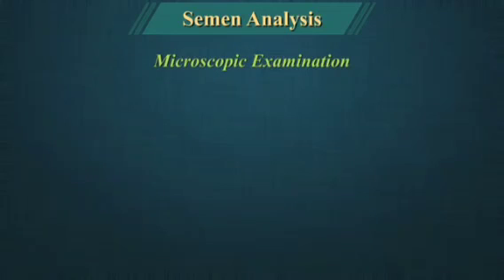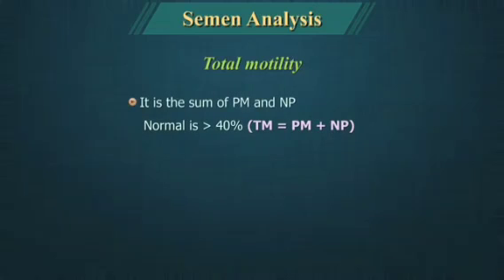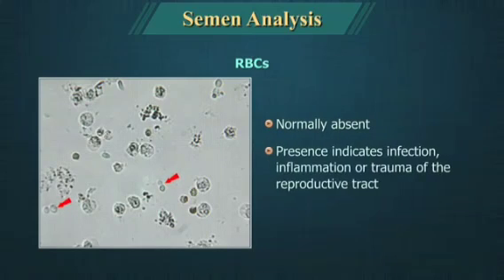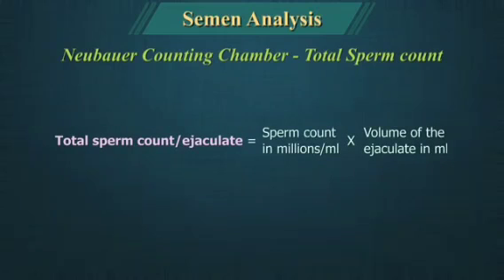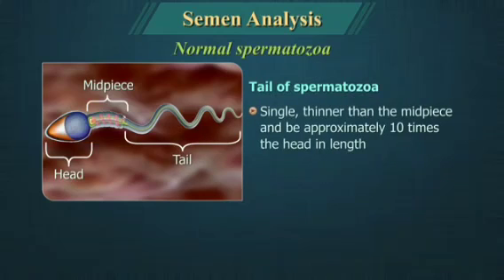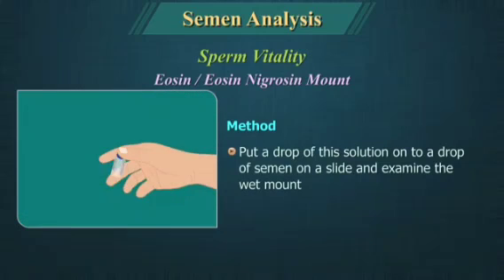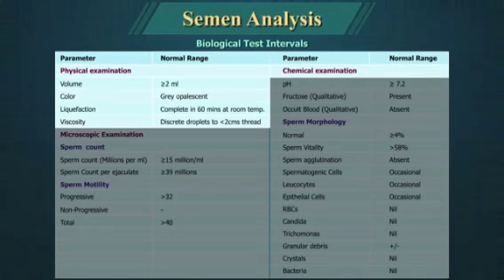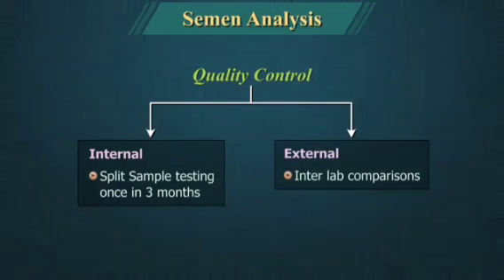Semen Analysis Part 2